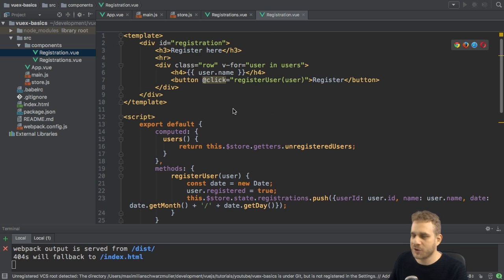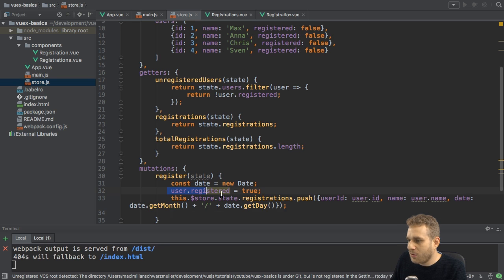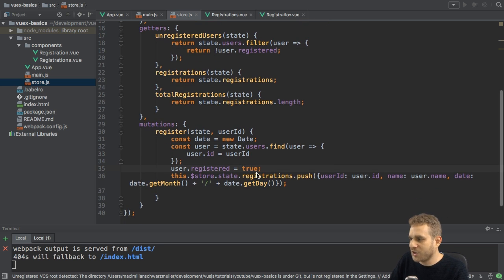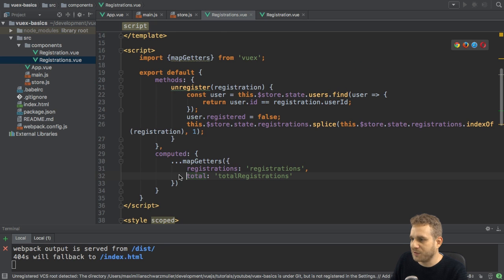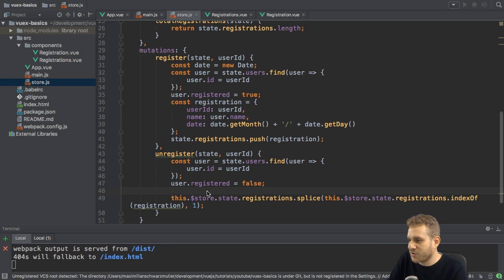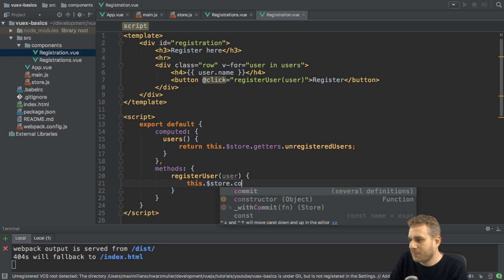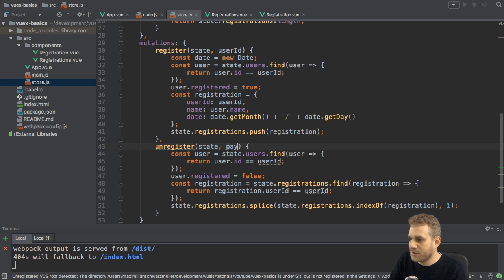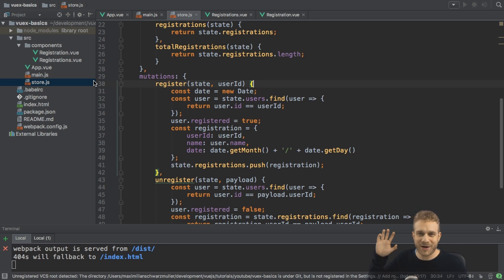MUTATIONS | VueJS & Vuex | Learning the Basics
VueJS is an amazing Frontend Framework! This video dives into Vuex, a very useful extension, helping you with State Management.

Want the Source Code? Go to the following Github Repository and chose the Right Branch